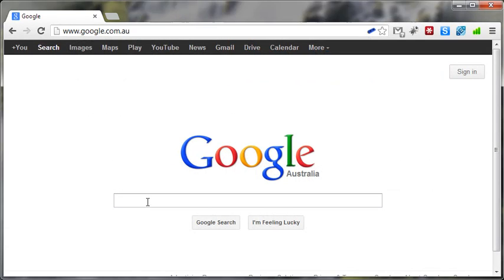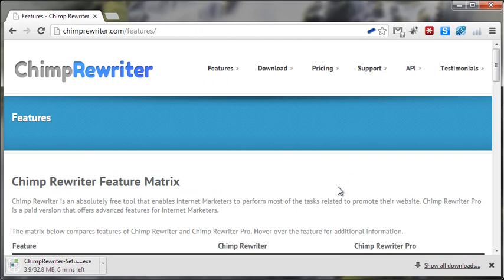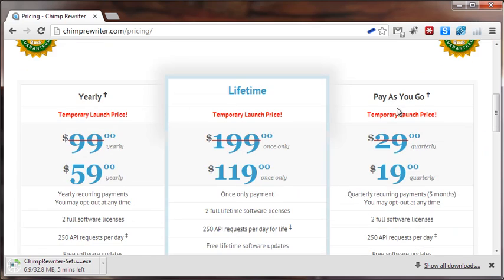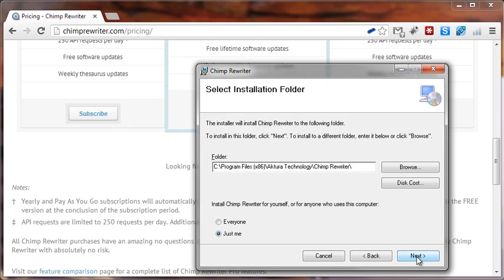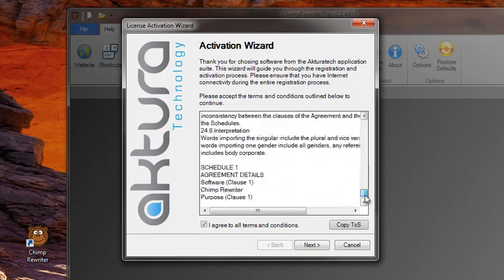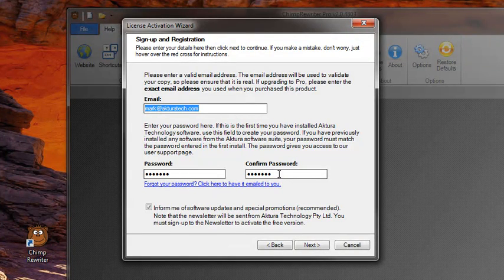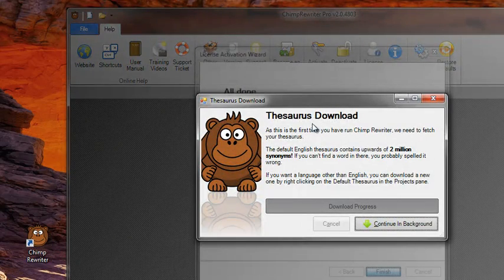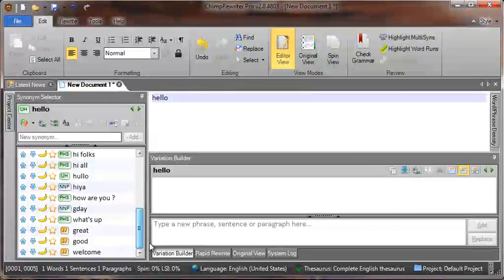Installing and Registering Chimp Rewriter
This video covers finding, downloading, installing and registering the Chimp Rewriter software.

The basic version is completely free to use.